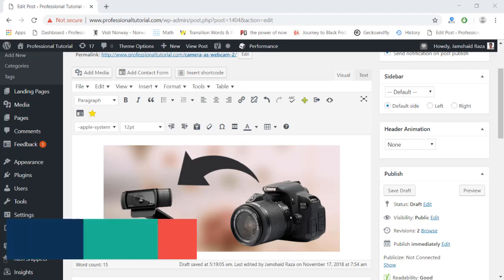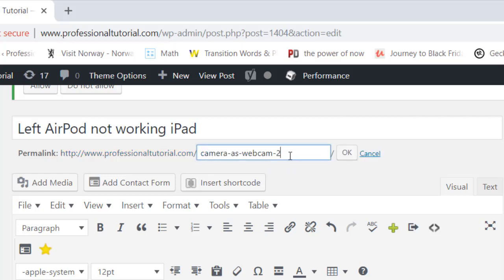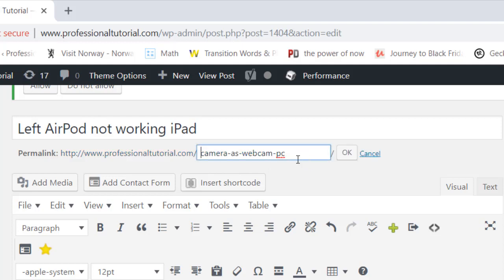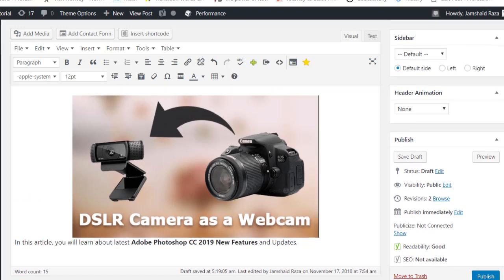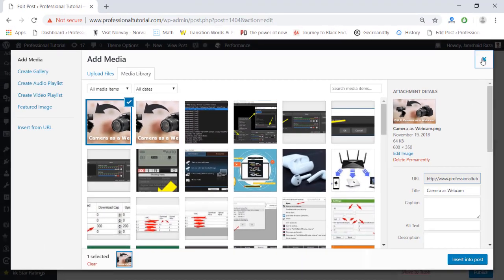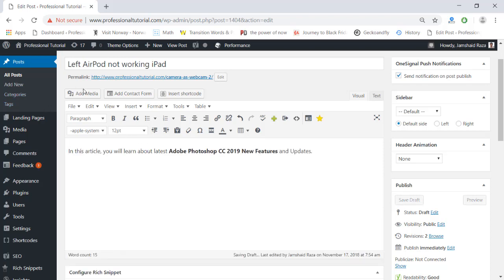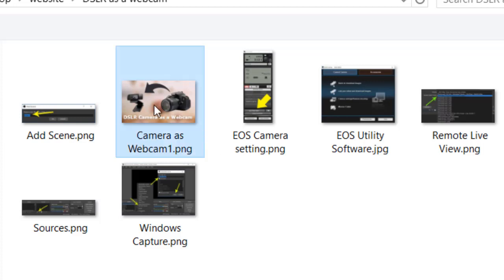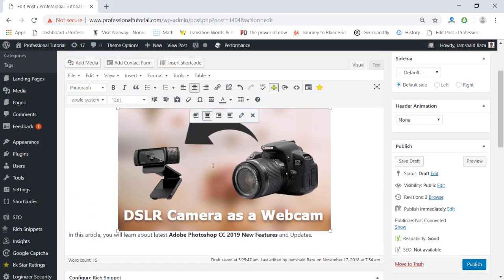WordPress Permalink Adding 2 | Remove 2 from WordPress URL (Slug)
In this video you will learn how to remove Permalink from wordpress slug. If you are facing these problems

1. WordPress slug adds 2

2. WordPress slug number

3. WordPress permalink adding 2

4. how to remove permalink in WordPress

5. WordPress remove permalink from page

6. WordPress url adding 2

7. how to hide permalink in WordPress

8. WordPress change permalink for one page

Then you can find the solution in this videos.